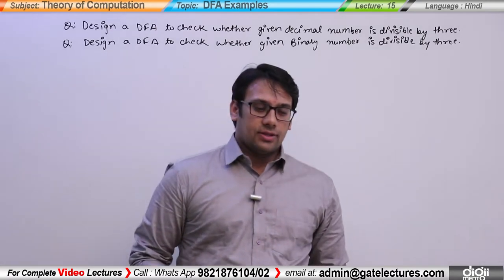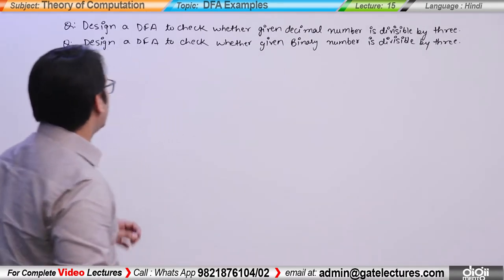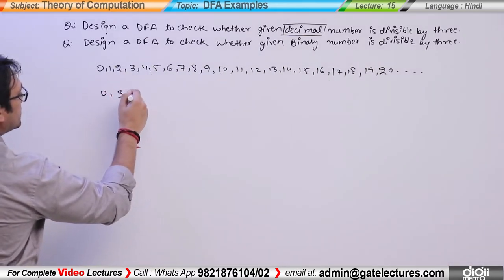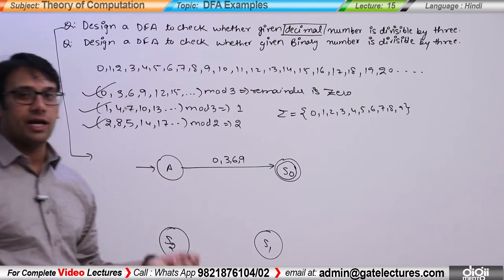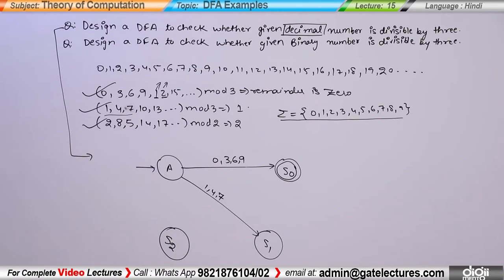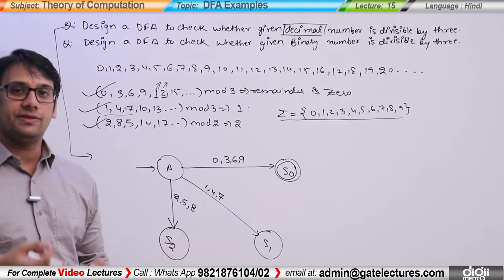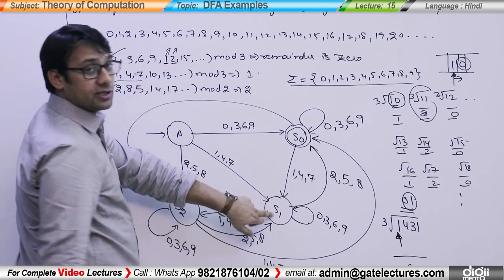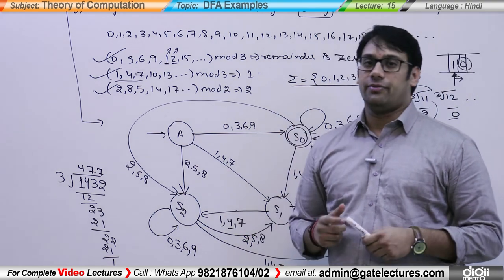TOC 15 DFA Construction example - Decimal Number Divisible by 3 (in Hindi)